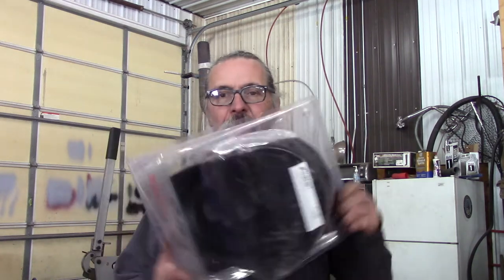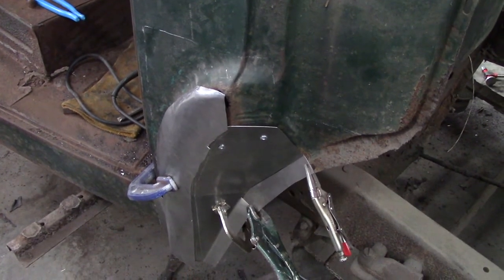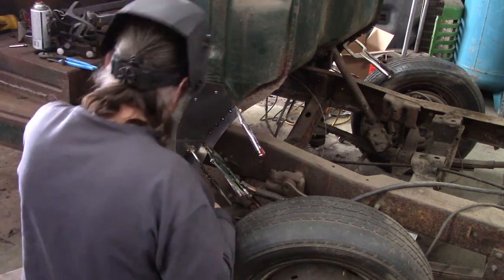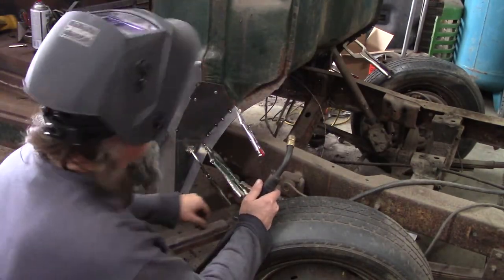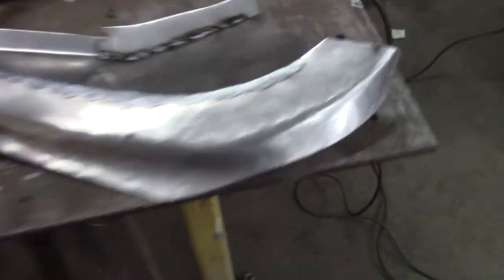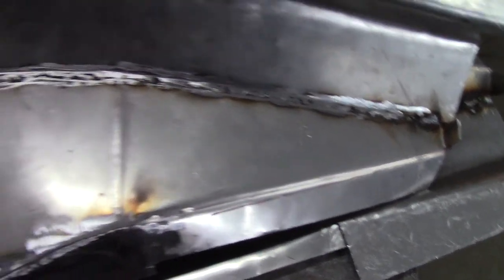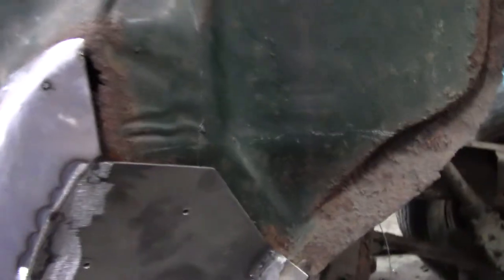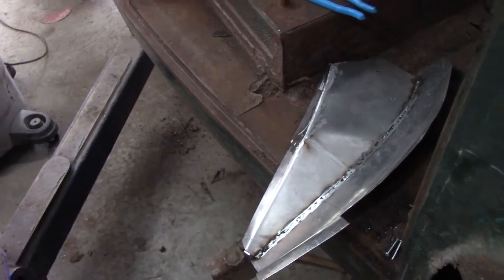Creating front fender mount rust repair panels for the Studebaker M5 pickup Part III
Finished Creating front fender mount rust repair panels for the Studebaker M5 pickup Part III. Check back to see the installation. In this video I weld and grind the finished pieces.